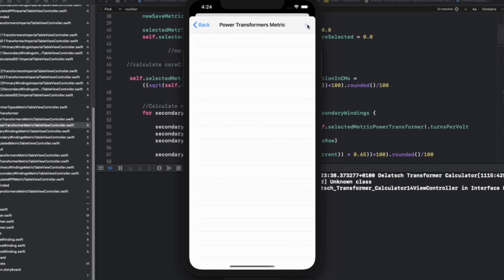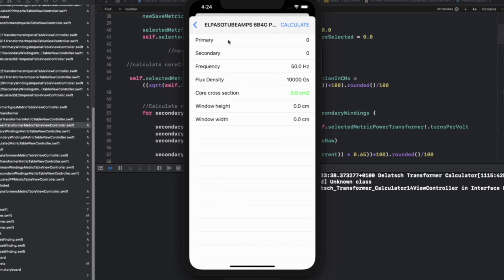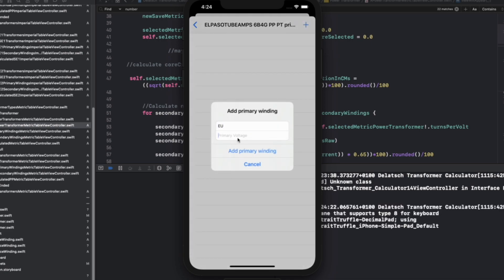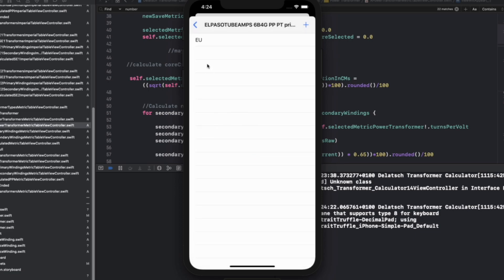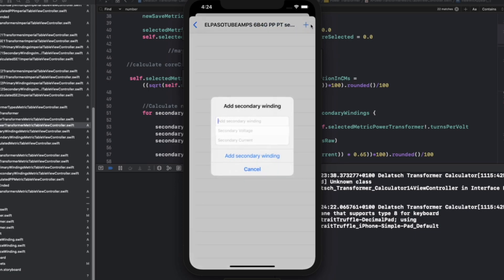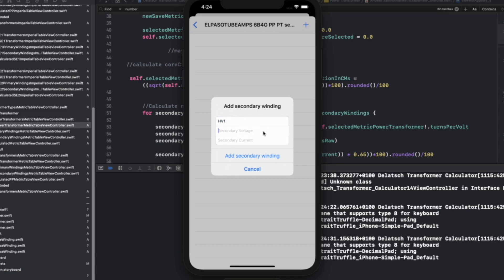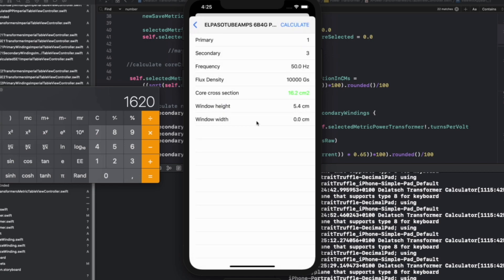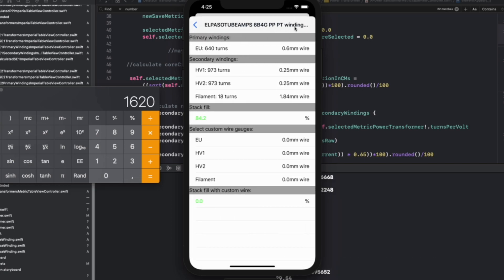ELPASOTUBEAMPS INSPIRED 6B4G STEREO AMP - POWER TRANSFORMER WINDING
If you would like to calculate and design your own transformers check out my simple spreadsheets and tutorials: